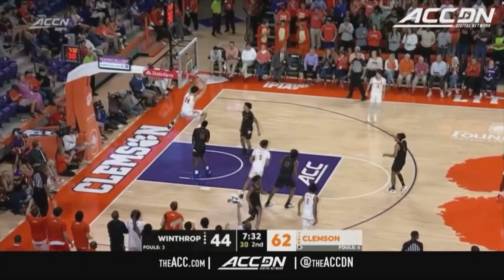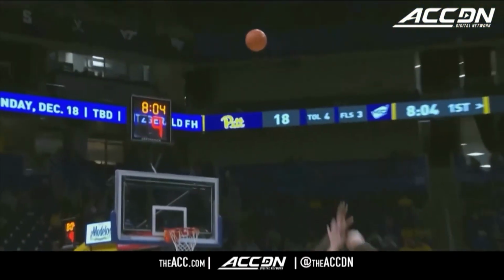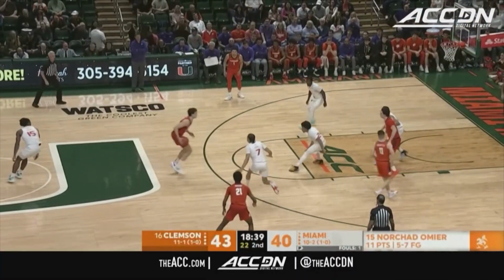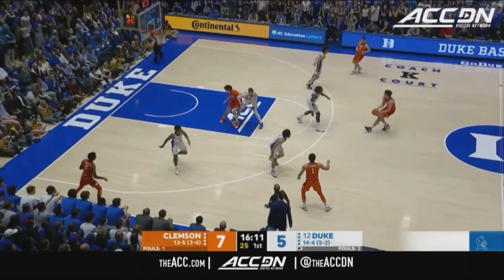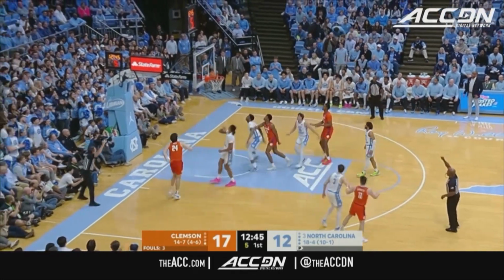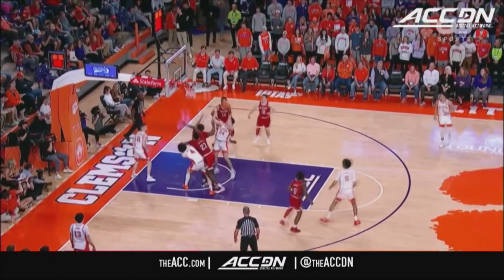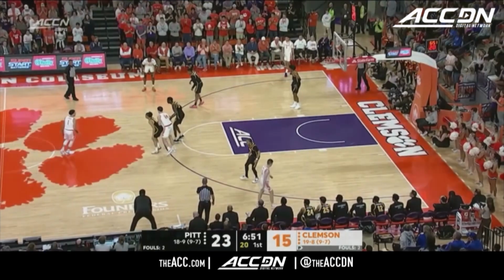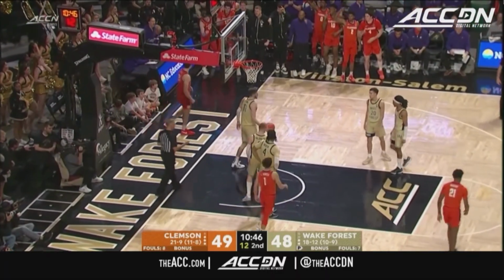PJ Hall 2023-24 Regular Season Highlights | Clemson Forward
Clemson's PJ Hall was one of the ACC's finest in 2023-24. He was a first-team All-ACC selection after leading the Tigers in scoring averaging 18.5 points, grabbing 6.4 rebounds, and also leading the team with 1.5 blocks per game. Enjoy his best moments of the 2023-24 regular season right here!